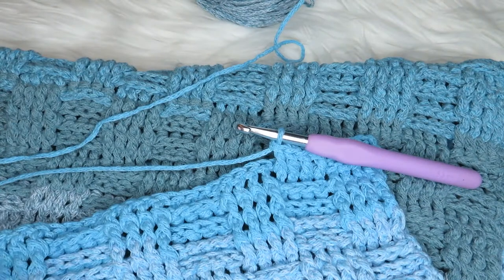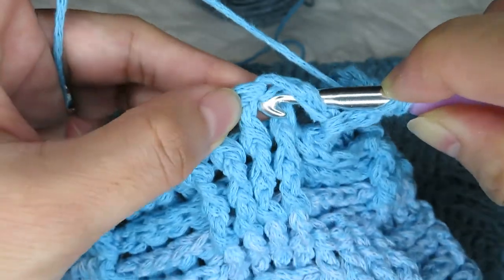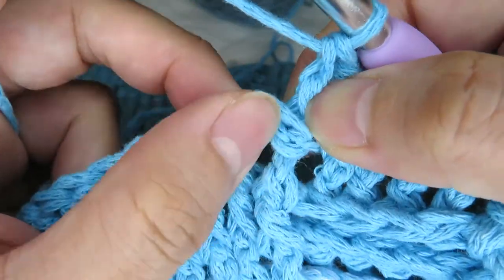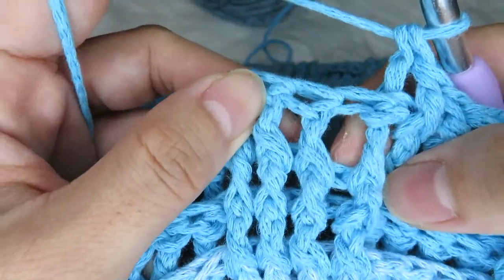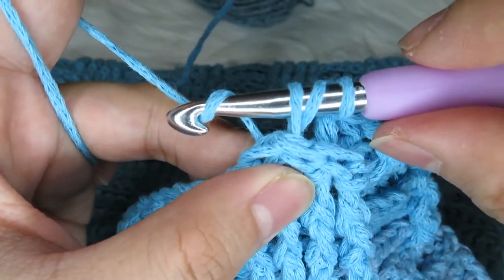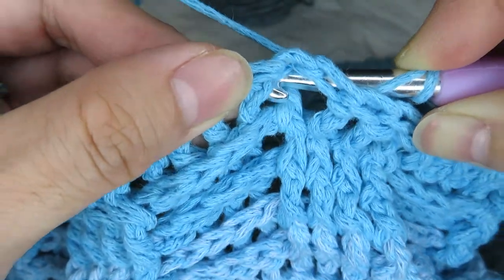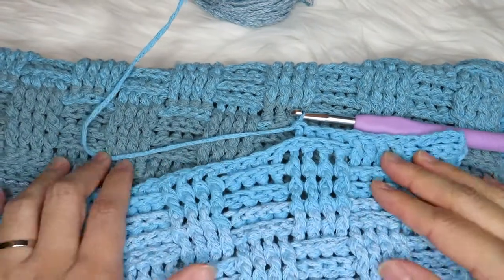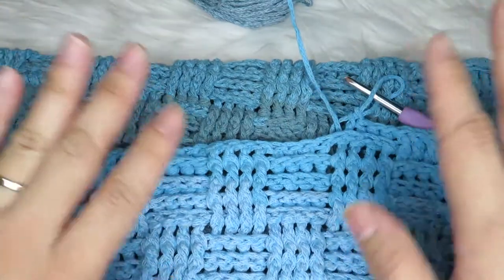How To Crochet: Back Post Double Crochet (BPDC) | Slow Version Tutorial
In this video, I am showing you how to make the Back Post Double Crochet